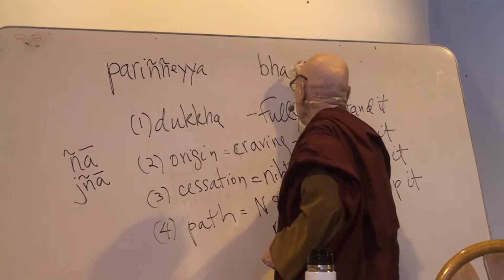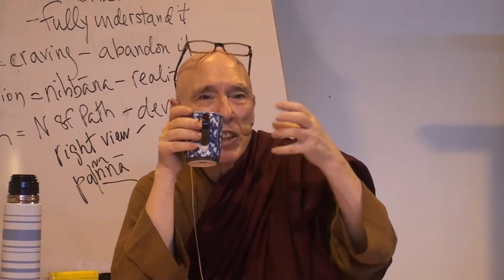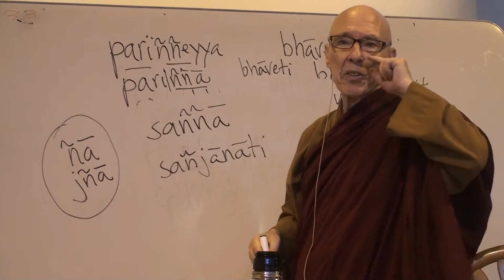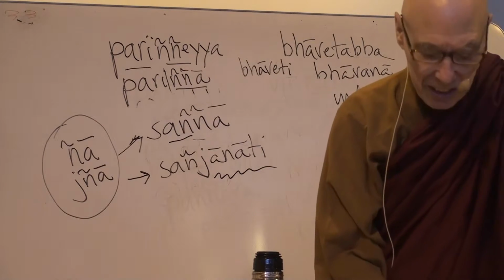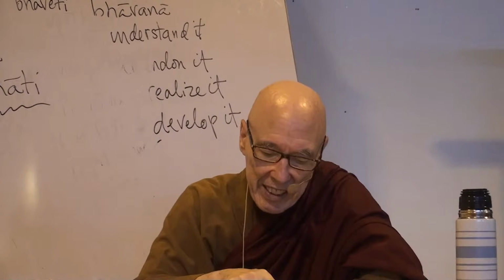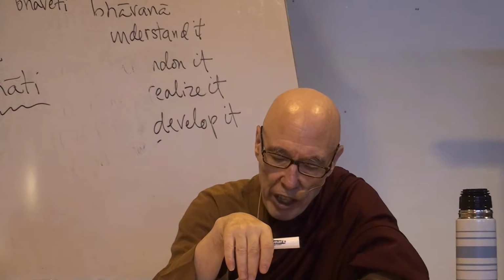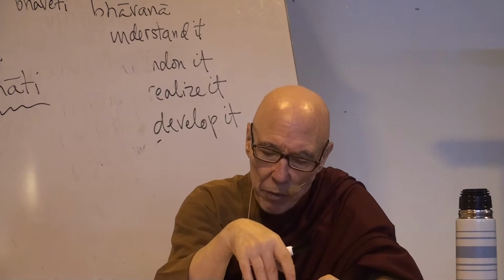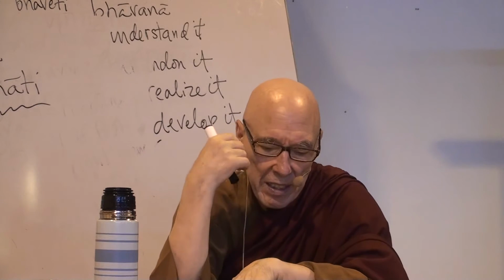Majjhima Nikaya (MN 43: part 2, 2016.06.25) Bhikkhu Bodhi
43. Mahāvedalla Sutta: The Greater Series of Questions and Answers.